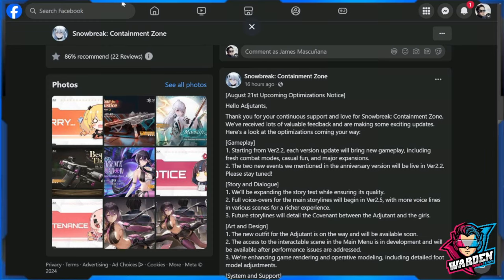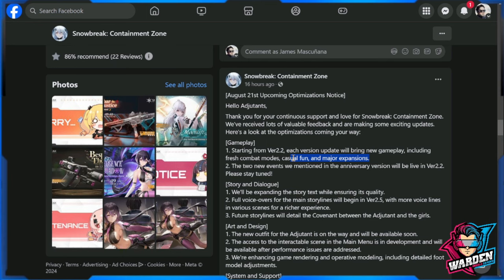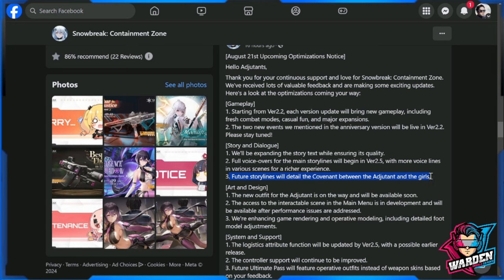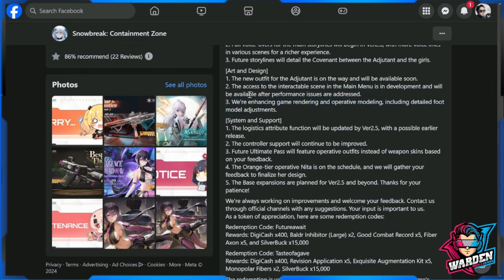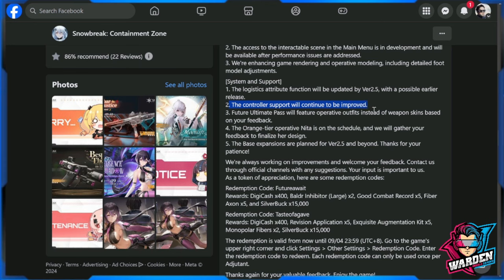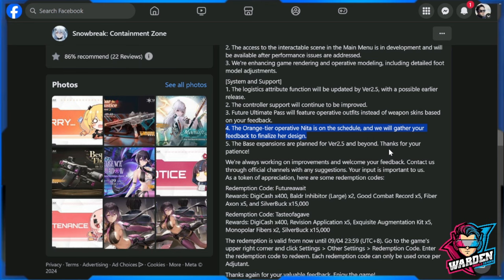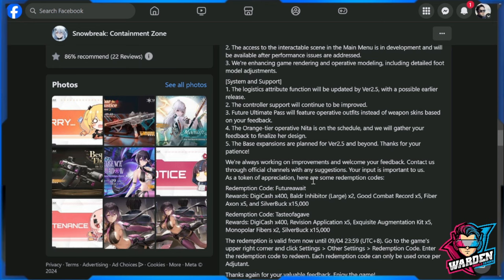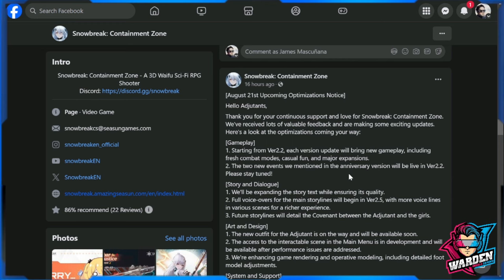[Snowbreak: Containment Zone] What to Expect up to Ver. 2.5 | Nita Orange Tier Soon! | Free Codes!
Episode 1047: What to Expect up to Ver. 2.5 | Nita Orange Tier Soon! | Free Codes!